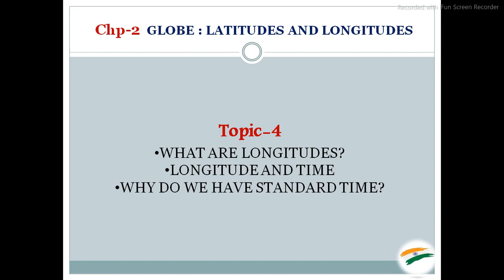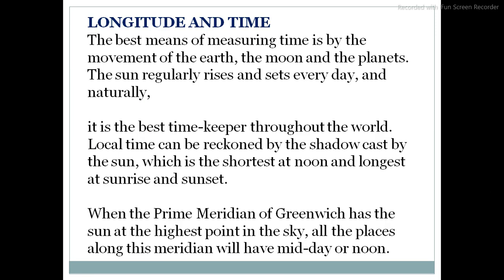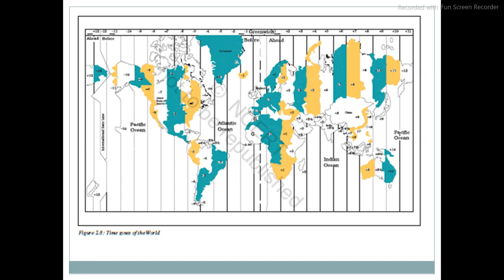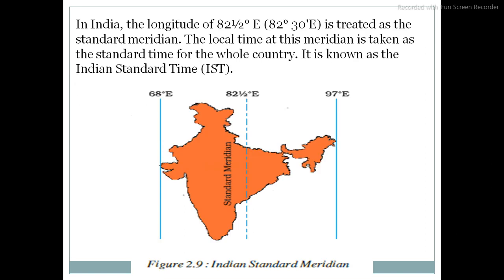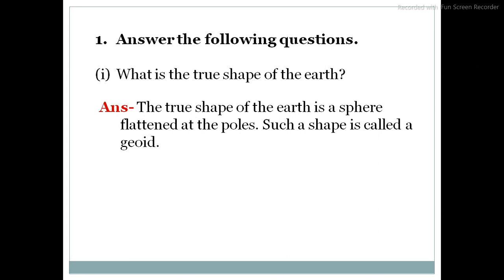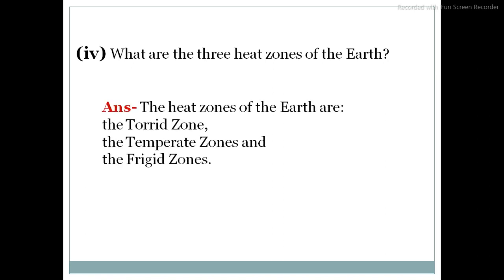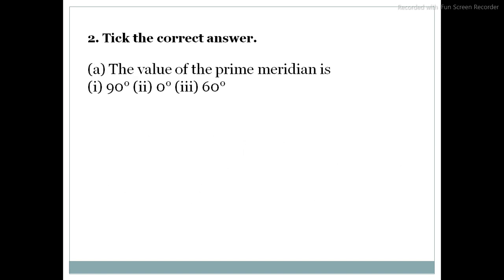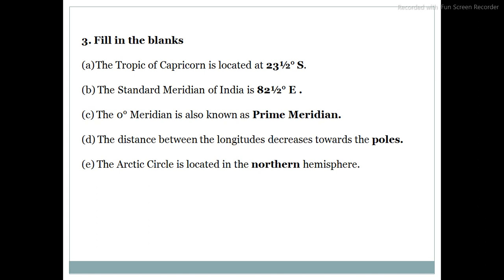Class VI ABC